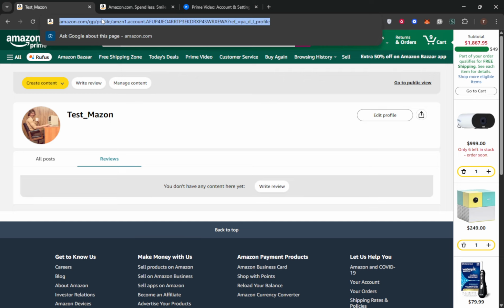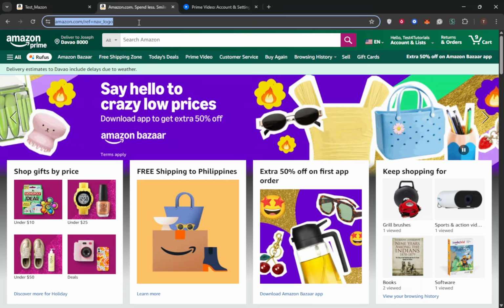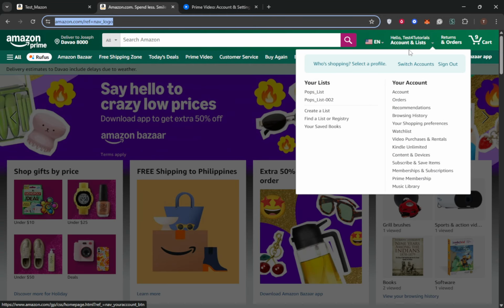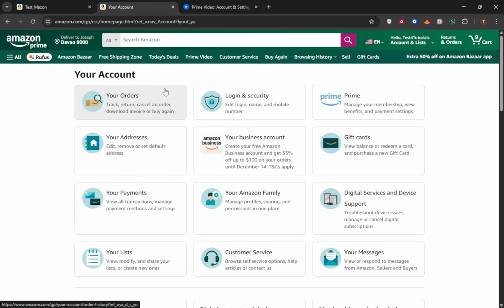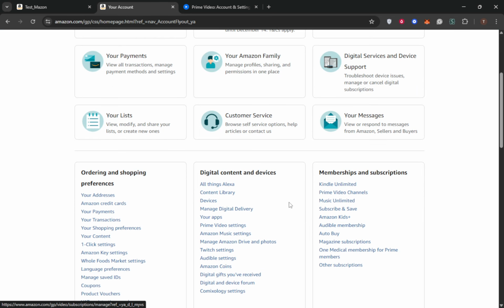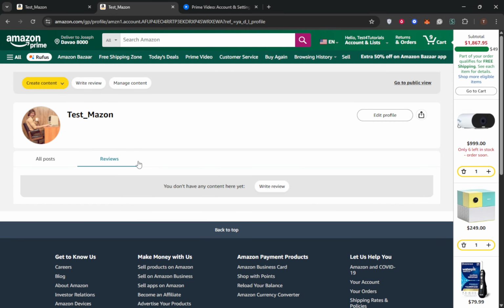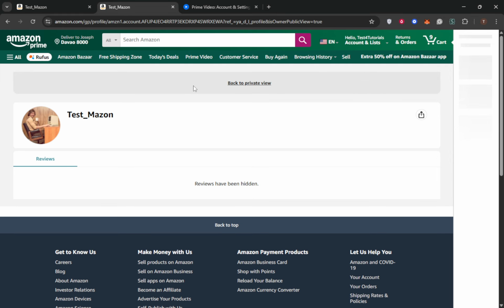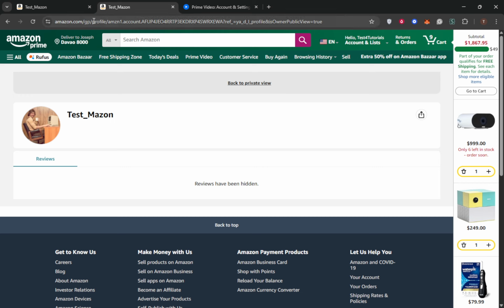How to Find your Amazon Profile Link [2026 Guide]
Learn how to find your Amazon profile link in 2026 with this easy step-by-step guide! Whether you want to share your reviews, showcase your public activity, or connect with other shoppers, this tutorial will show you exactly how to locate your Amazon profile link using mobile, desktop, and web apps.

In this video, you'll learn how to access your profile, copy your link, and get tips for sharing it safely.

🔥 What you'll learn:

How to find your Amazon profile link (step-by-step)
How to share your profile with friends and other shoppers
How knowing your profile link helps you showcase your activity
Tips for managing privacy and public visibility on Amazon

This guide is perfect for Amazon users who want to share their reviews, lists, and public activity with others.